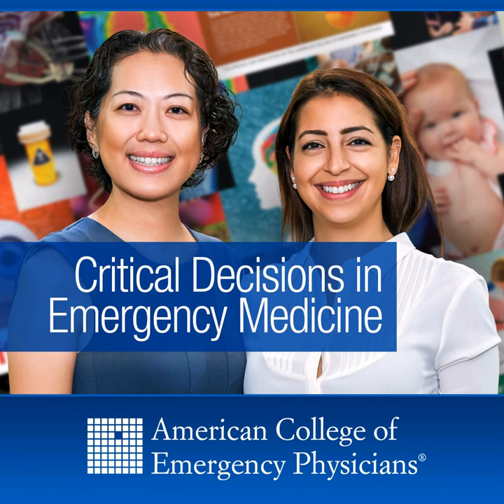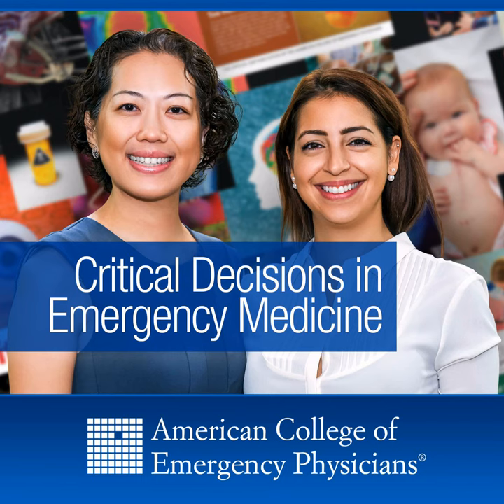December 2022: Small Bowel Obstruction and Ileus and Septic Arthritis and Gout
In the December 2022 episode of Critical Decisions in Emergency Medicine, Drs. Danya Khoujah and Wendy Chang discuss small bowel obstruction and ileus as well as septic arthritis and gout. As always, you’ll hear about the hot topics covered in CDEM’s regular features, including acute otitis media in Clinical Pediatrics, chronic shoulder dislocation in Critical Cases in Orthopedics and Trauma, the Dix-Hallpike maneuver in The Critical Procedure, outpatient stress testing for suspected acute coronary syndrome after a negative workup in The Literature Review, and a toddler with bloody stool in The Critical Image.